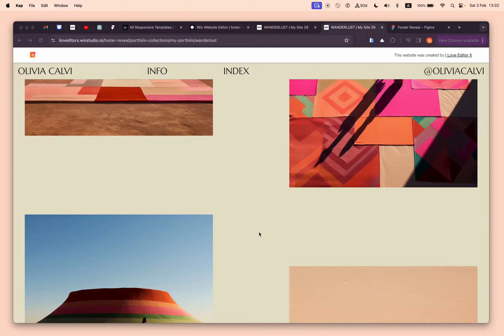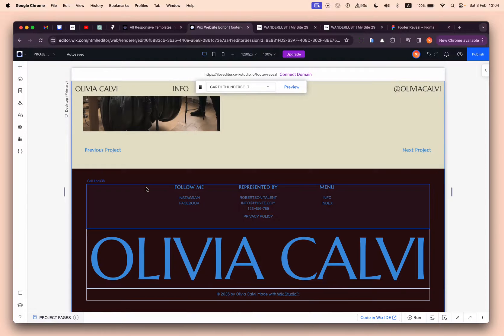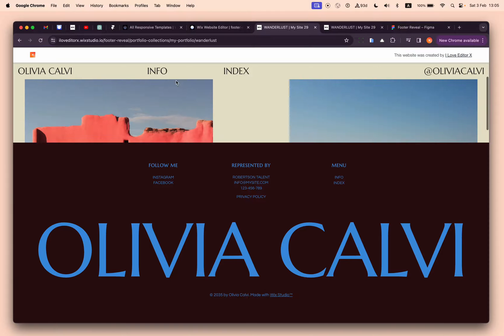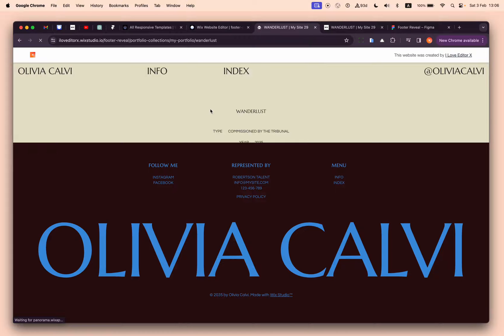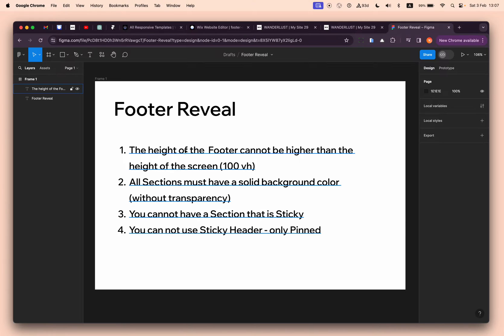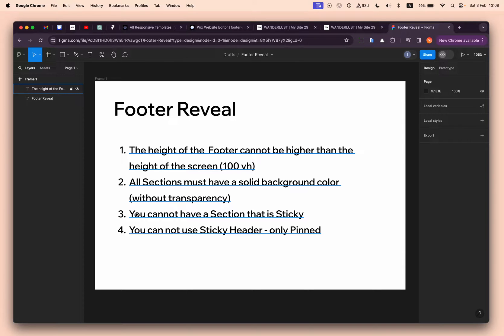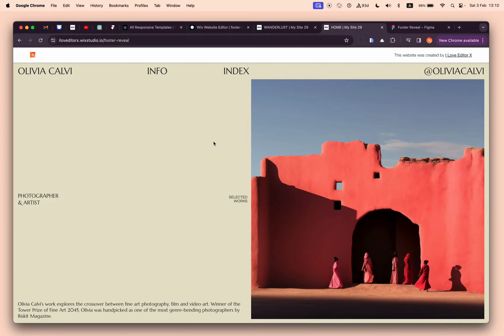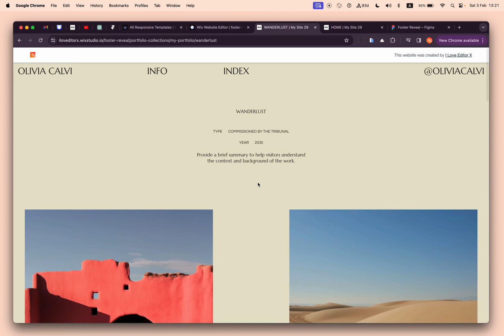How to Create Footer Reveal Effect | Wix Studio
In the next video we will learn how to create the Footer effect that is revealed behind the content of the page with minimal code.